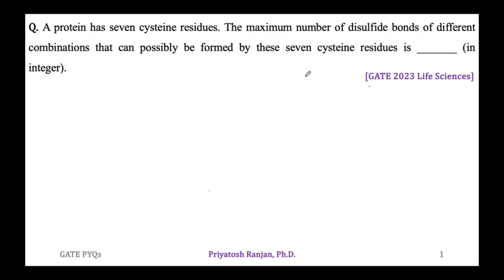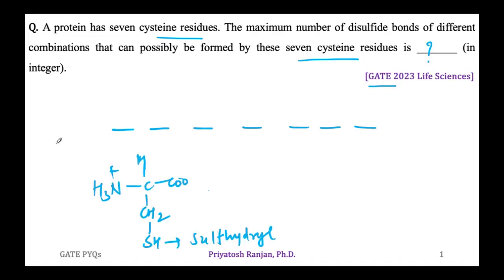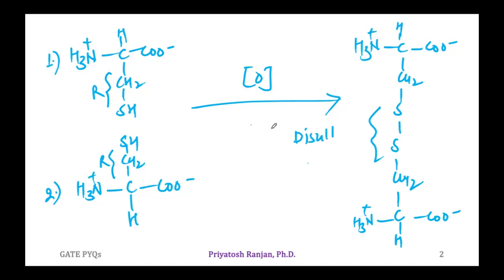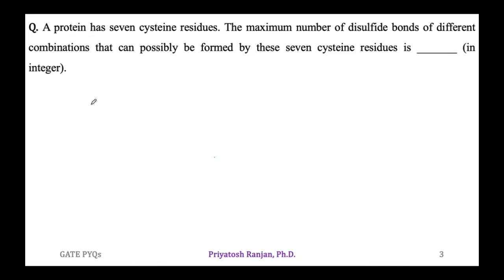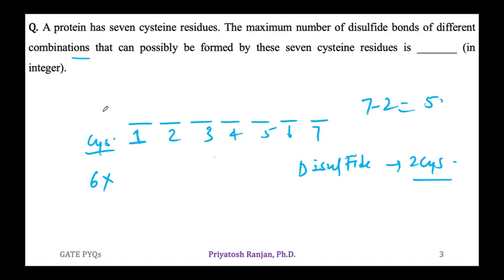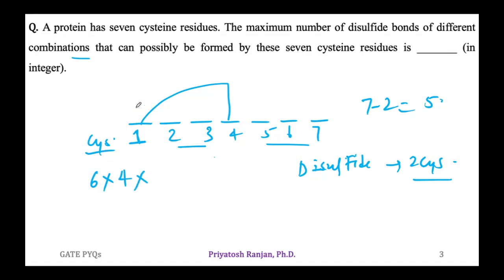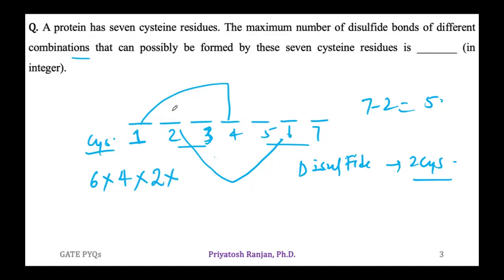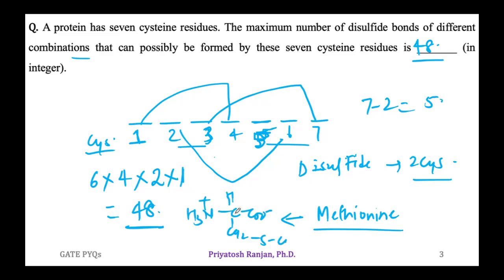PYQ 16 GATE Life Sciences (LS) 2023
Calculation of total number of different possible ways of forming disulfide bonds in a given protein